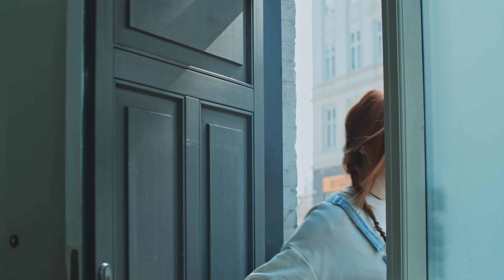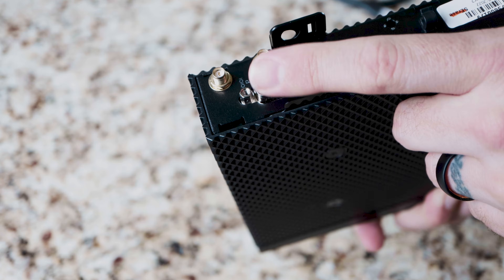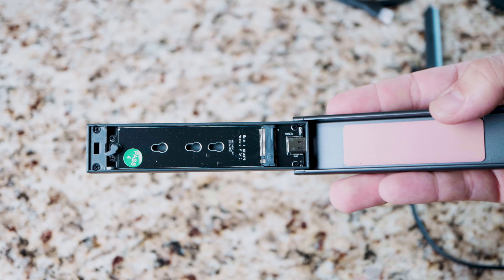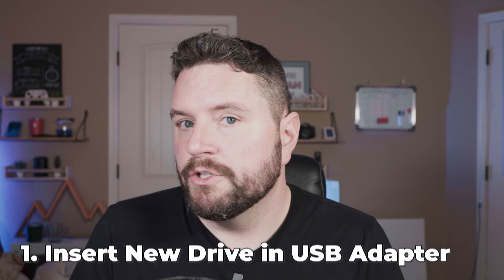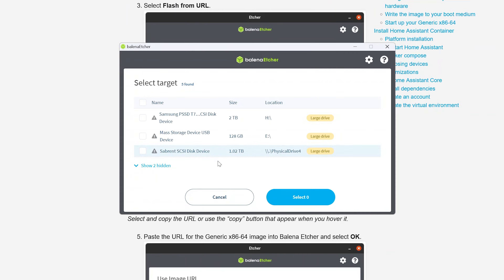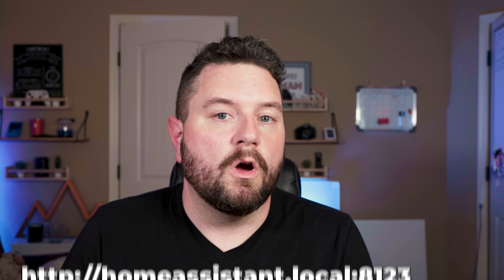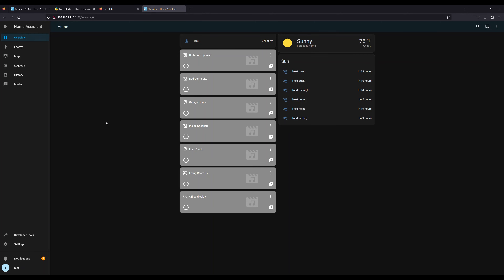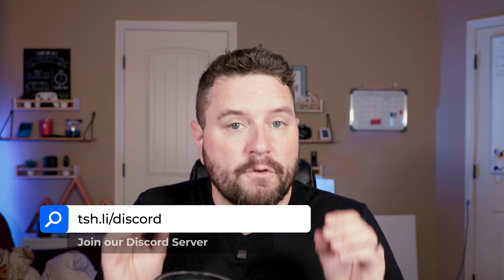No Pi? No Problem! Home Assistant on a Cheap Thin Client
Discover how to set up Home Assistant on a Thin Client Computer with this step-by-step guide. Today's video is perfect for those looking to start their smart home journey but are facing supply chain issues with Raspberry Pi. We'll walk you through the hardware requirements, the process of flashing Home Assistant to the hard drive, and configuring Home Assistant for the first time.

No Raspberry Pi? No problem! Our video will show you how a Thin Client Computer can be an excellent alternative for building your smart home.

eBay Search for Dell Wyze 5070

▶ Timestamps ⌚:
00:00 - Opening
01:16 - Introduction
02:23 - Hardware
05:47 - Flashing Home Assistant
10:02 - First Boot of Home Assistant
11:15 - Initial Setup
13:21 - Final Thoughts